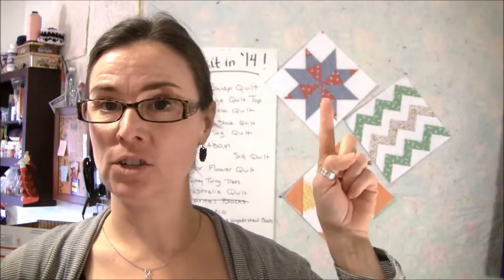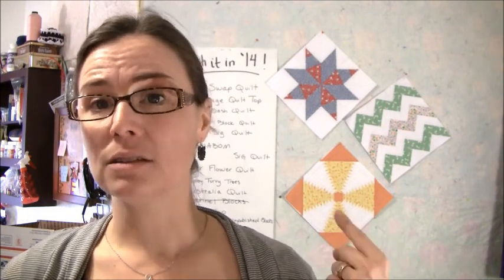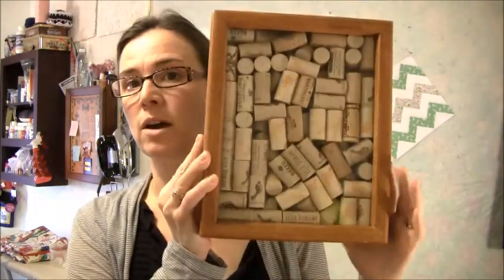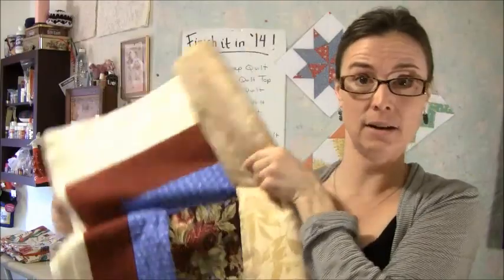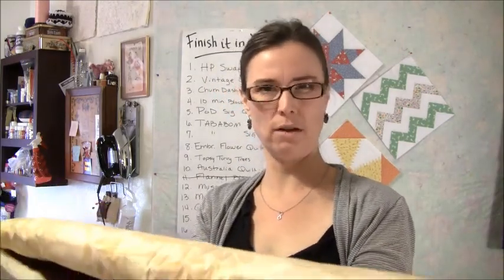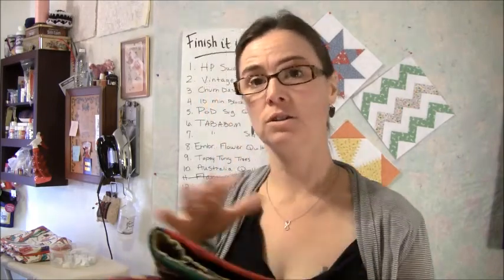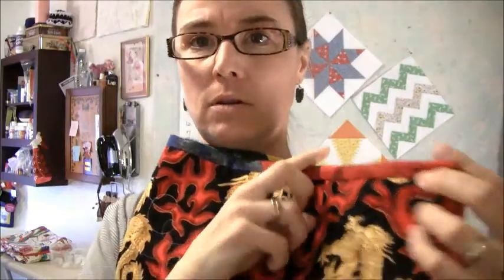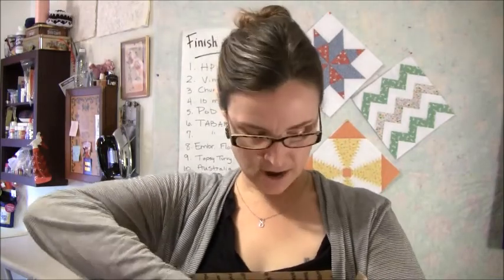TTMT #250 - Progress and Prizes